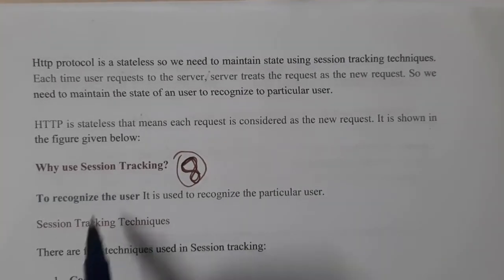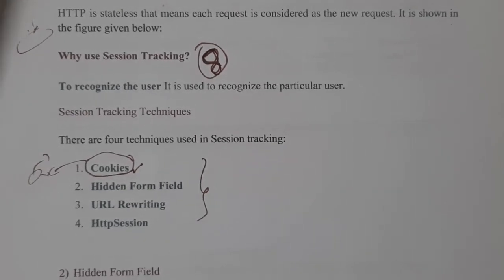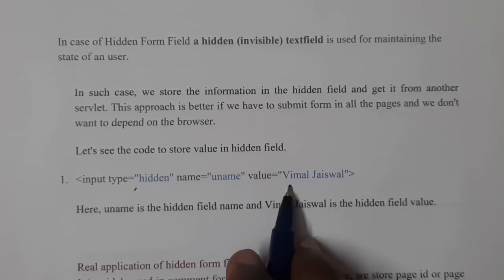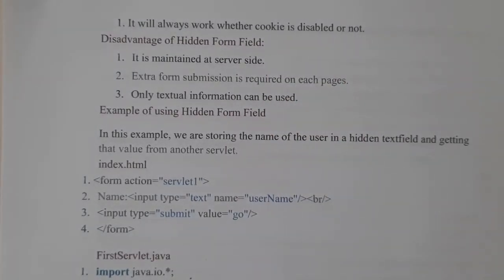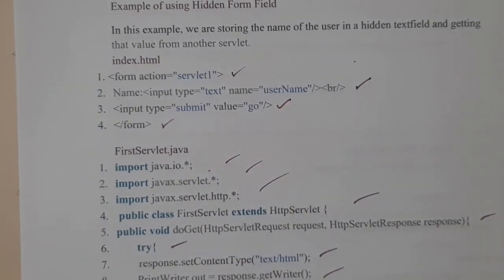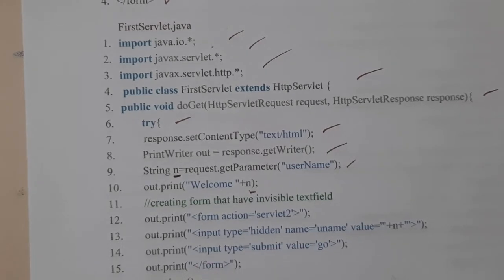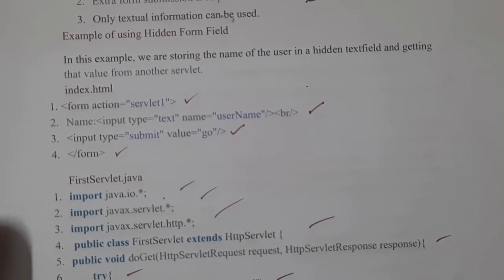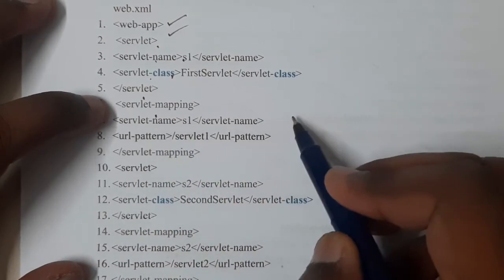4.8 Hidden Form field